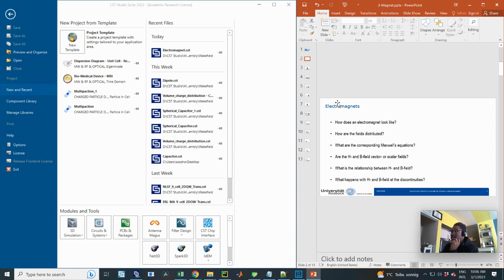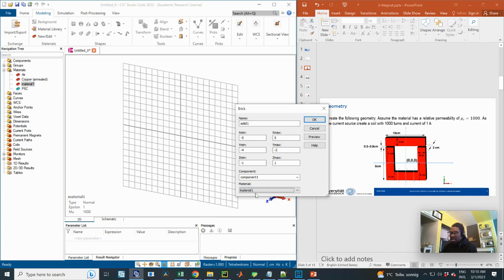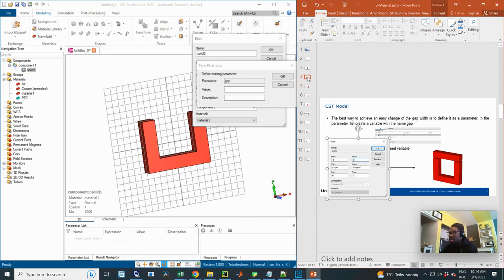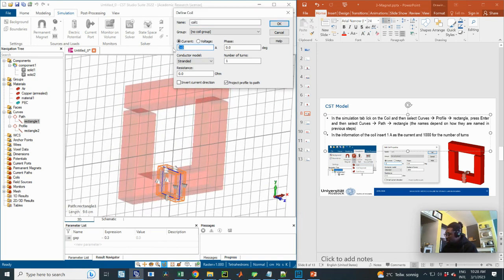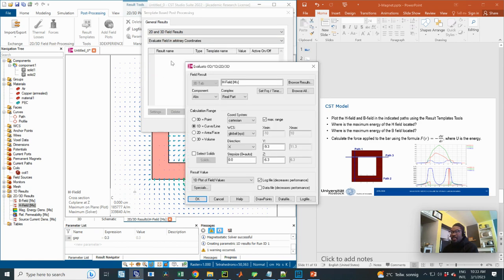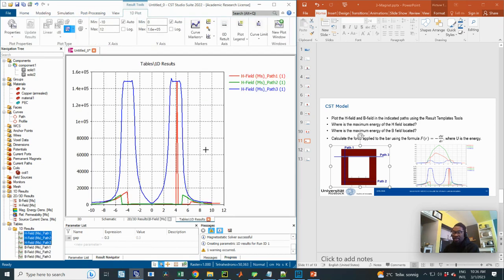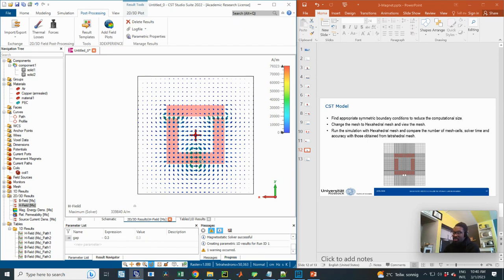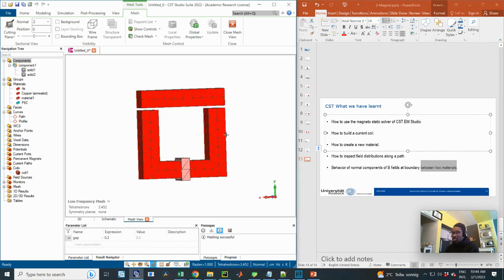CST Studio Electromagnet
In this video, a simple electromagnet is modelled using CST Studio.